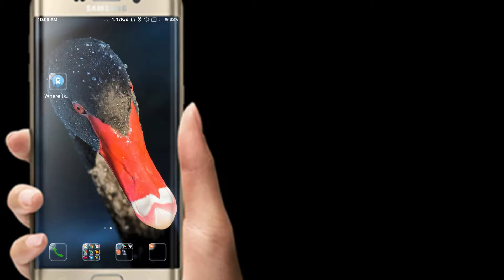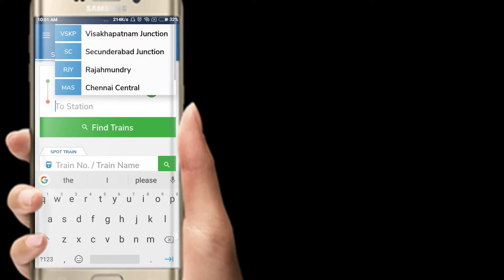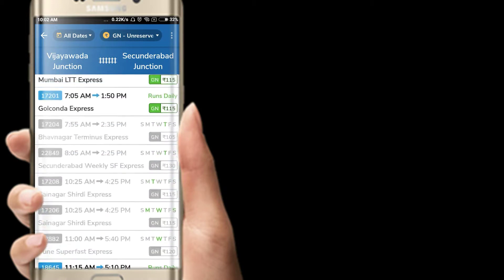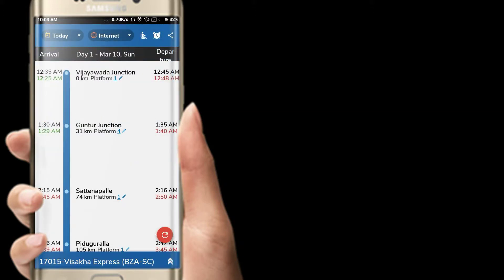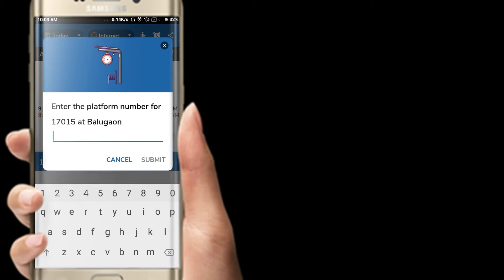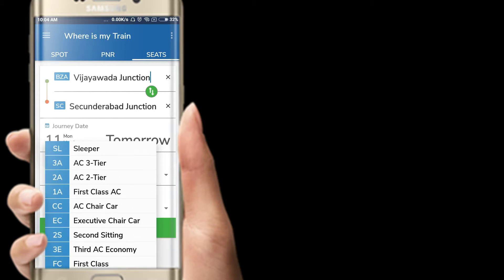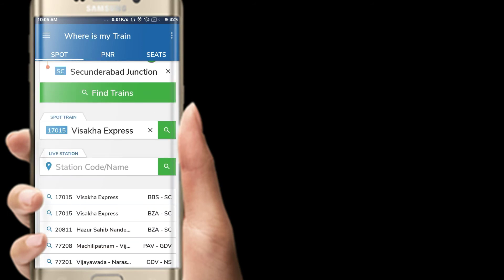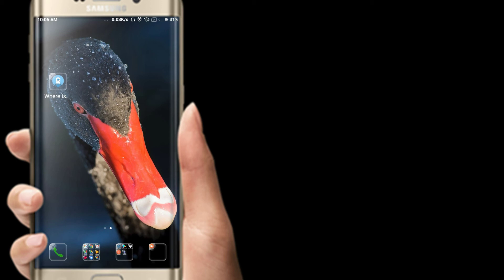Where is my train app in Telugu || best app for IRCTC traveller || check train || Telugu tech ideas